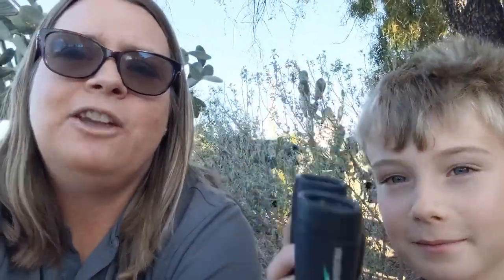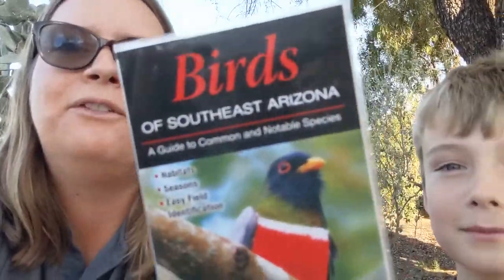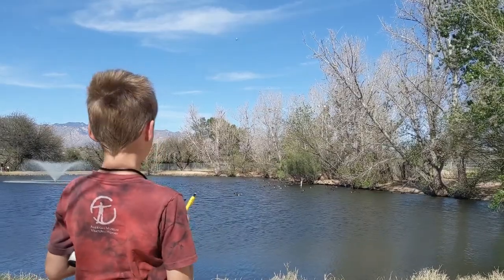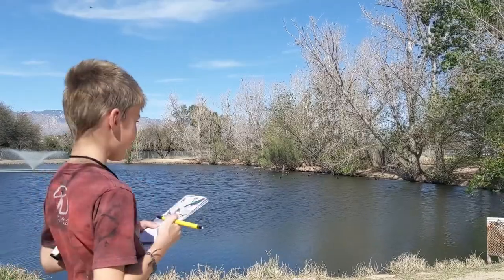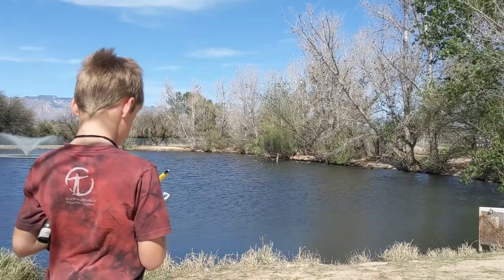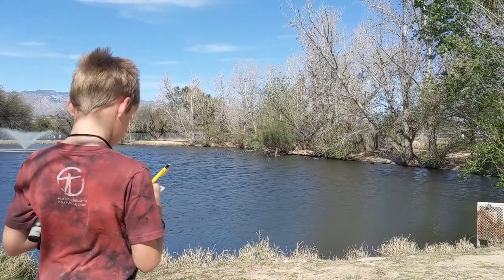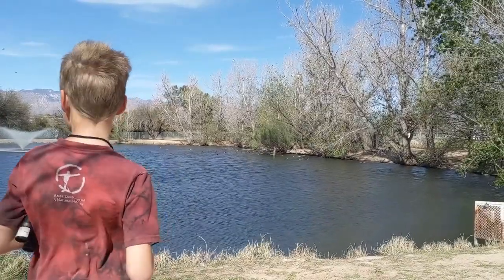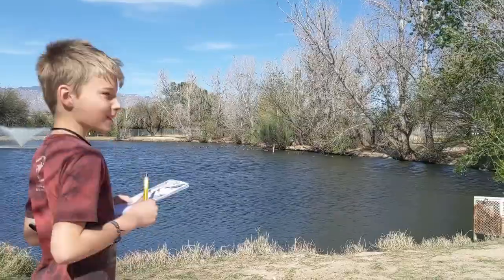Citizen Science at the Park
Educator Kristin and her son Ethan ventured out to their local park to do some Citizen Science! Grab binoculars or a field guide if you've got them and see what you can spot.